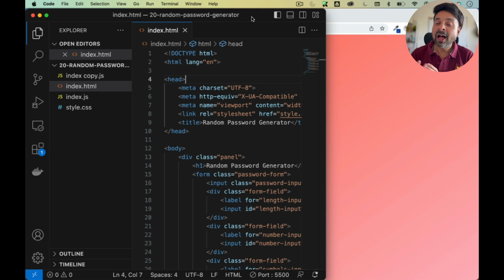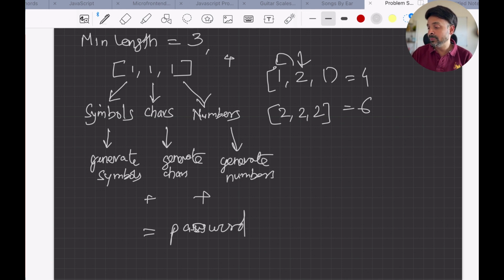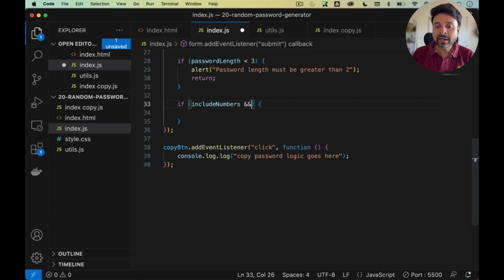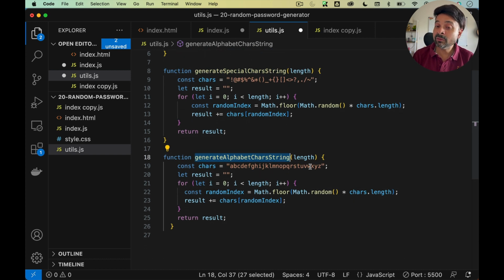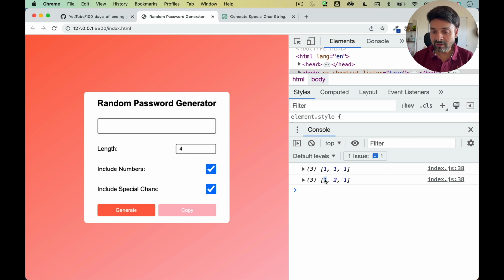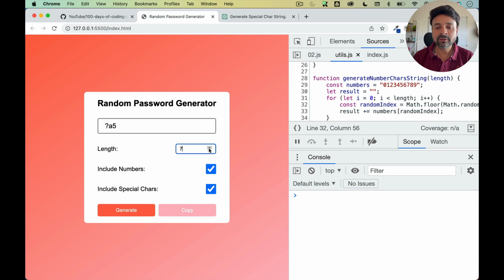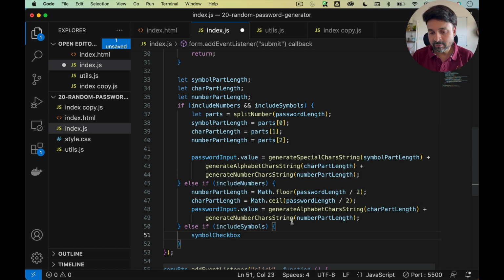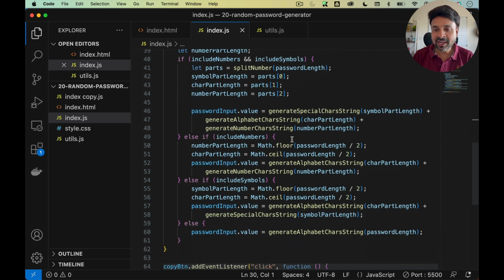Day #20 - Javascript random password generator app logic